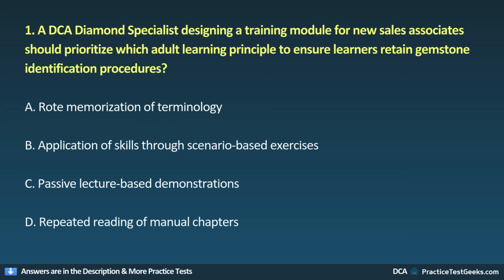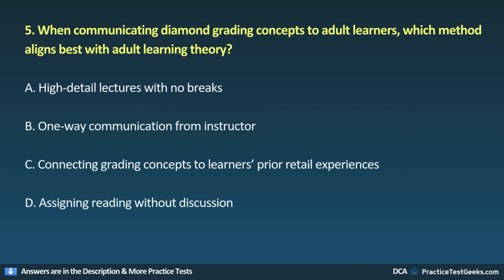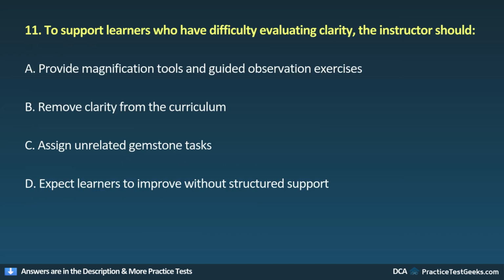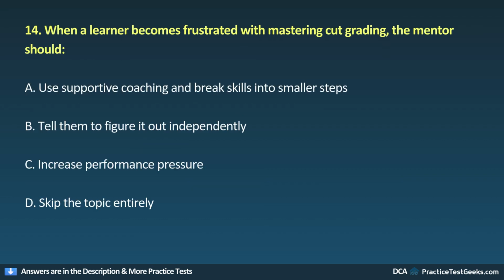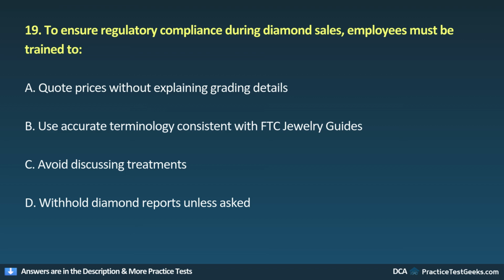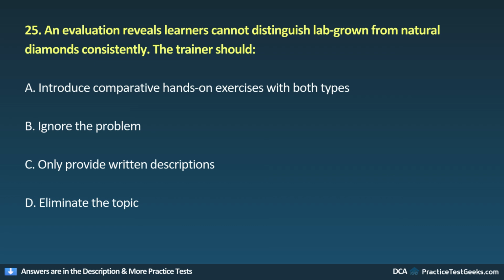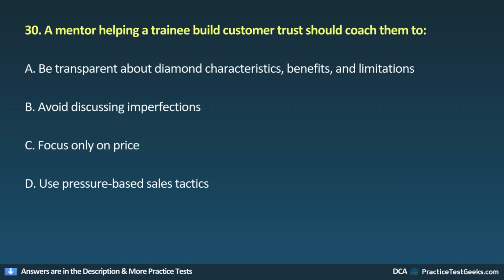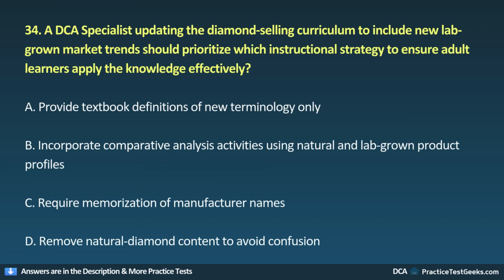DCA Practice Test 2026 Diamond Council America Diamond Specialist Exam Questions Prep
Prepare for your Diamond Council of America Diamond Specialist exam with comprehensive practice questions and test preparation strategies for 2026.

diamond council of america dca diamond specialist diamond certification exam certified diamond expert gemology certification jewelry certification diamond grading certification